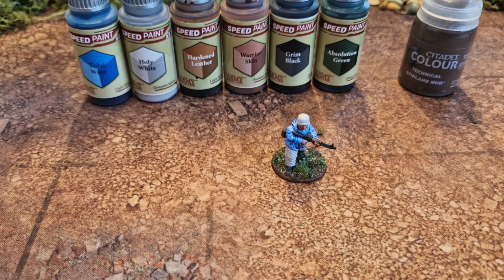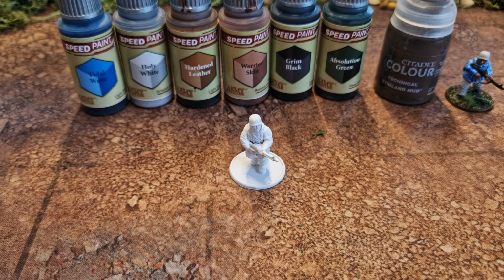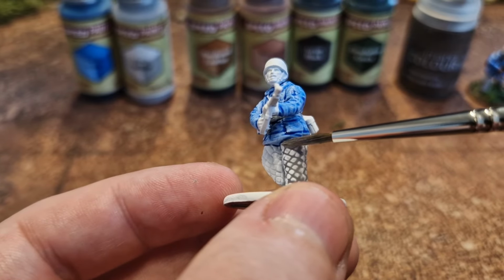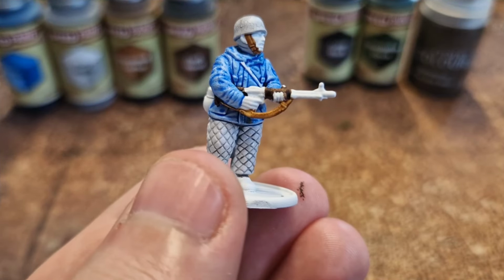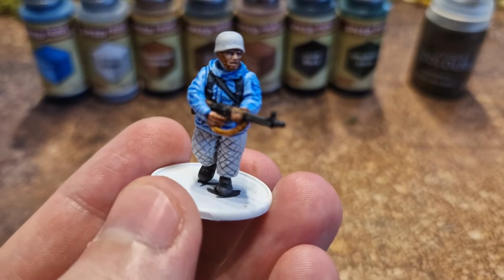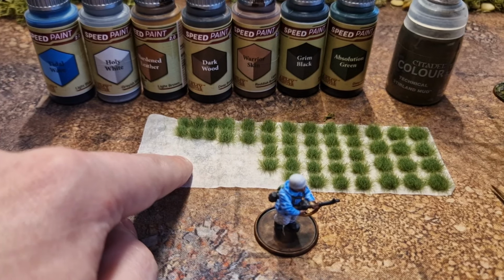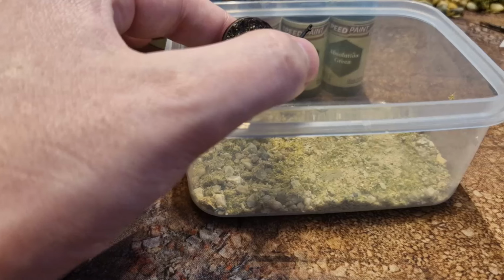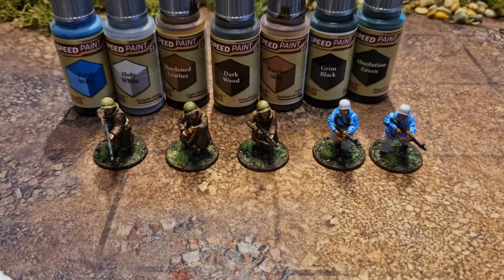ACHTUNG! How to Paint the NEW German Infantry in JUST 15 Minutes! | Bolt Action 3rd Edition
Name: MGTV
Address line 1: Store First
Address line 2 :Roundwood Point
Town: St Helens
Postcode: WA9 5JD
Country: United Kingdom